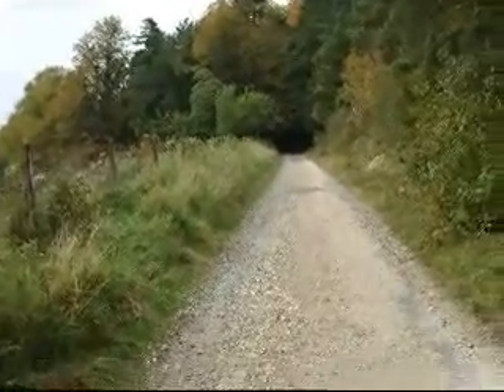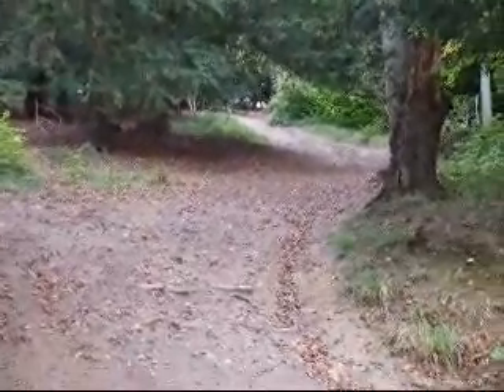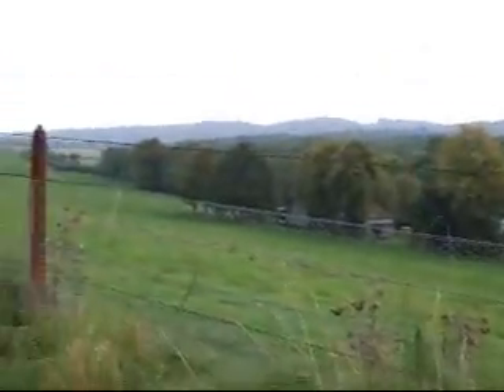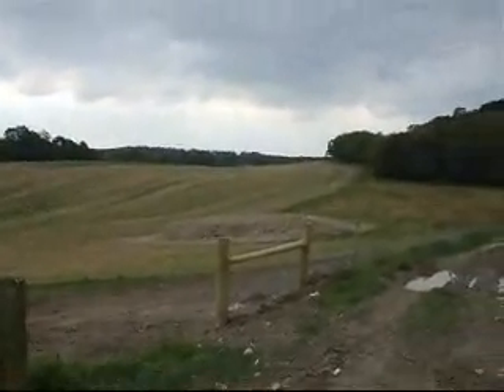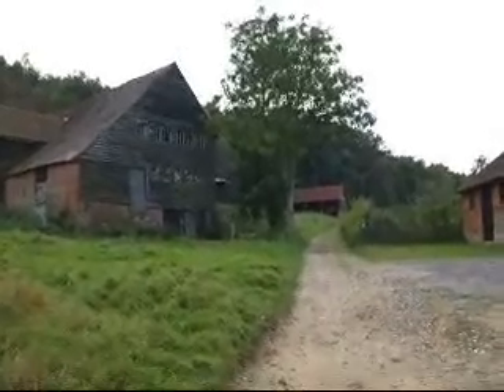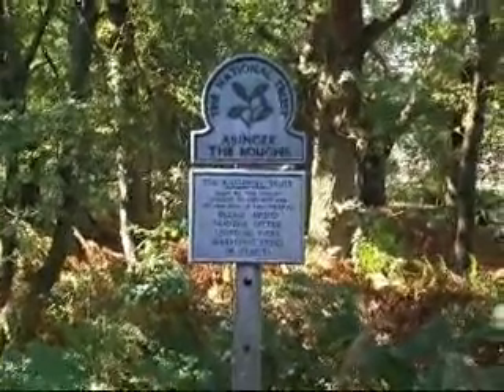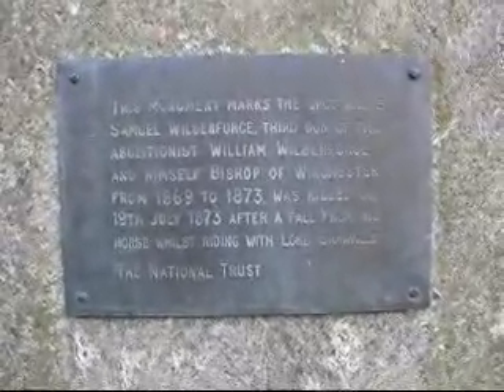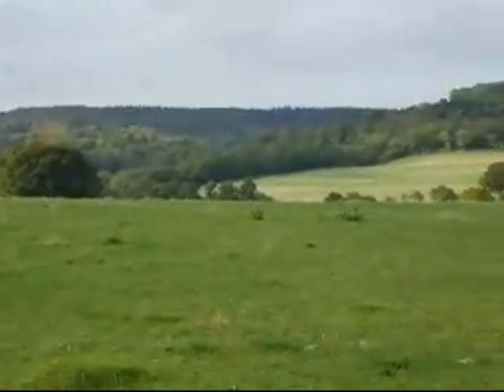Dorking to Gomshall low level walk 6 October 2007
A walk between Dorking and Gomshall on Saturday 6 October 2007 following the valleys beneath the North Downs.